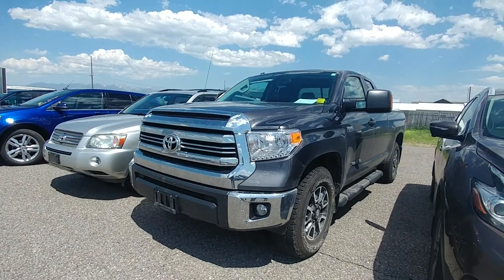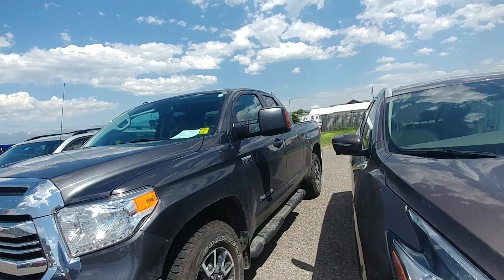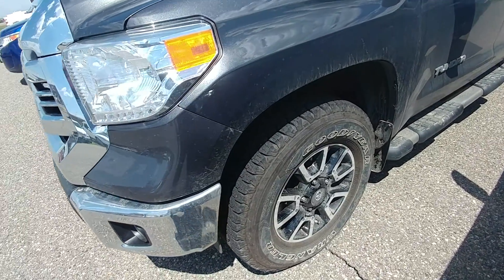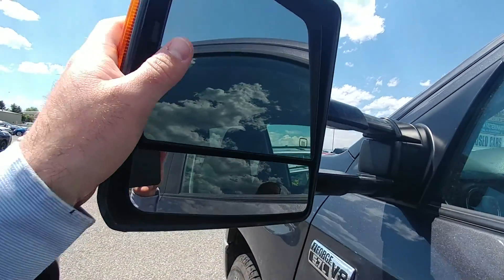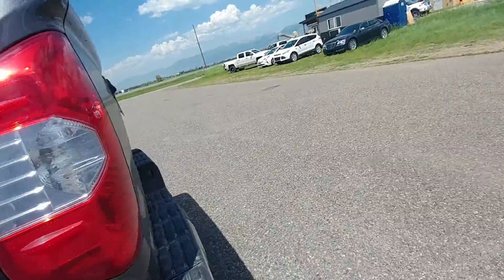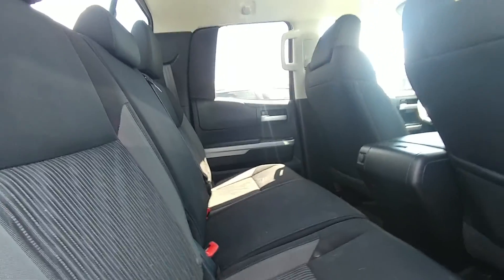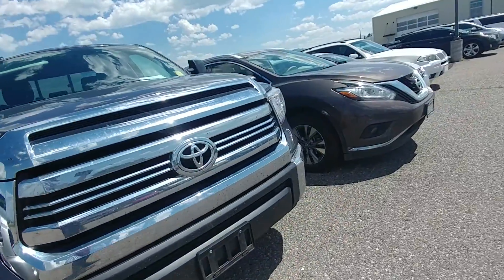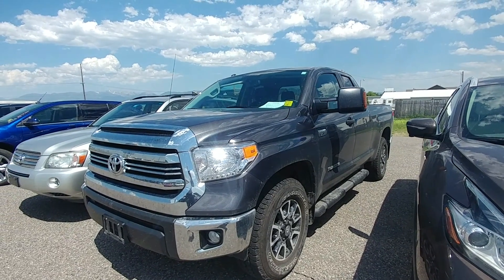2016 Tundra jim